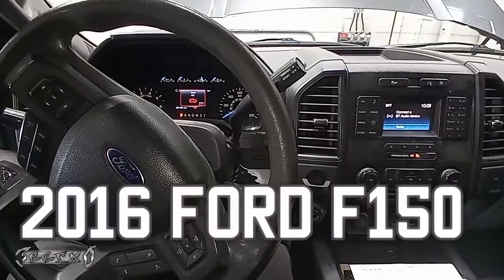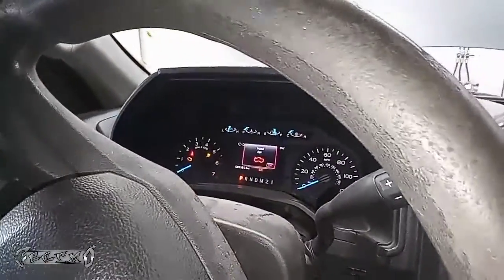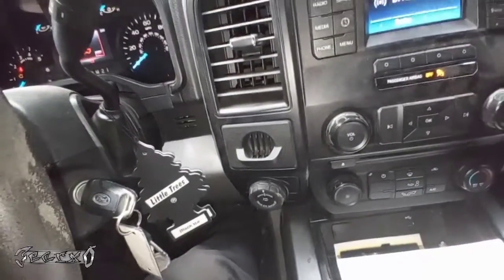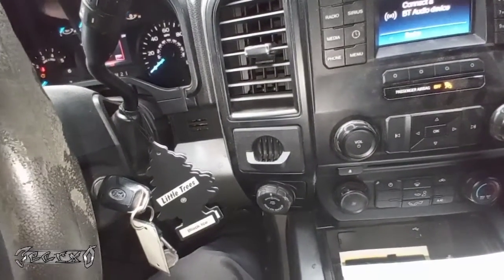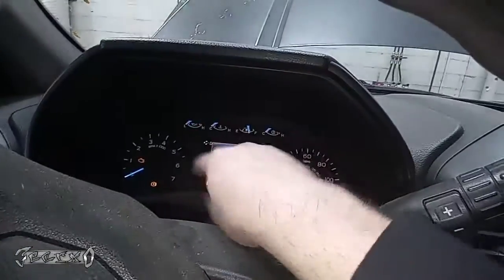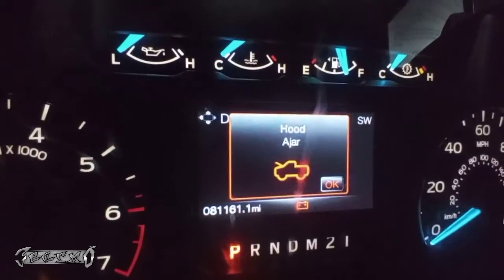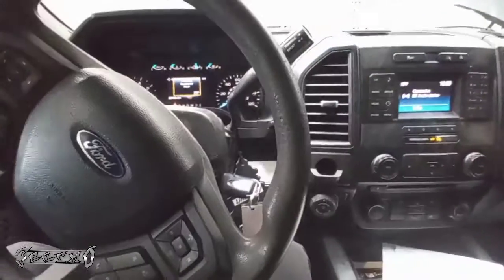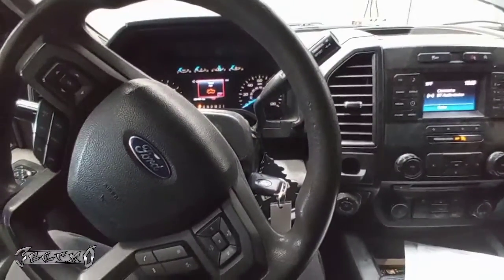2016 FORD F150 ELECTRONIC BRAKE MAINTENANCE MODE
2016 FORD F150 ELECTRONIC BREAK MAINTENANCE MODE